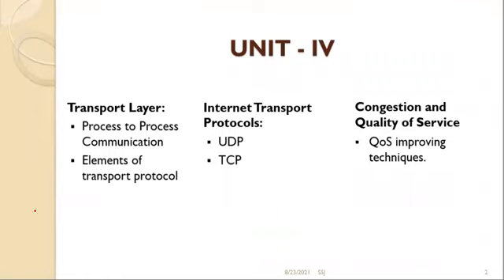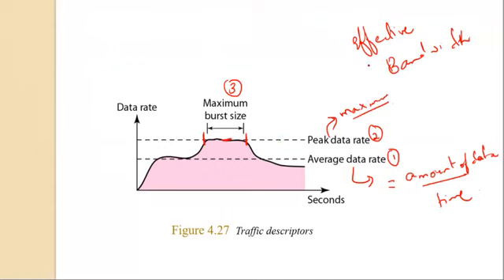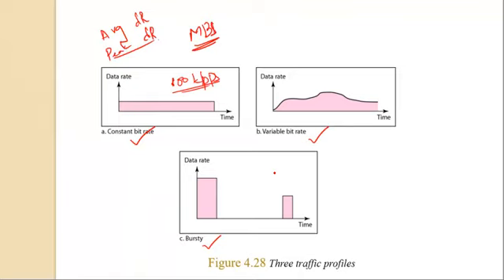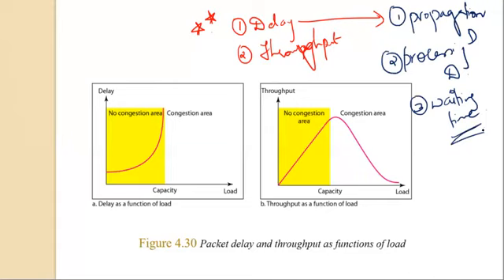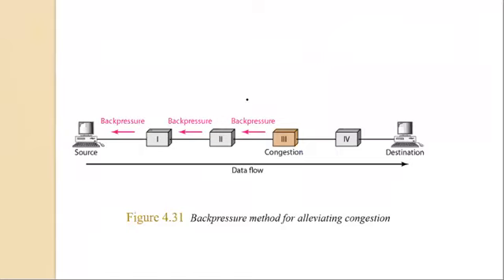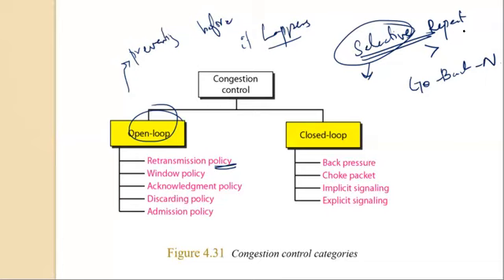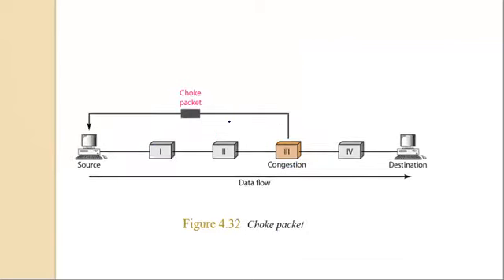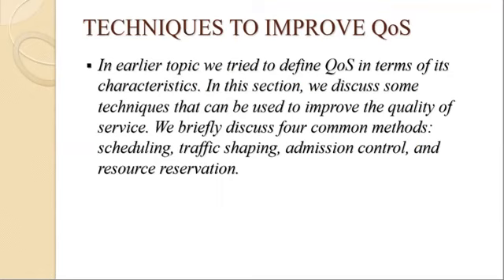Congestion & QoS (Lecture 4.5)